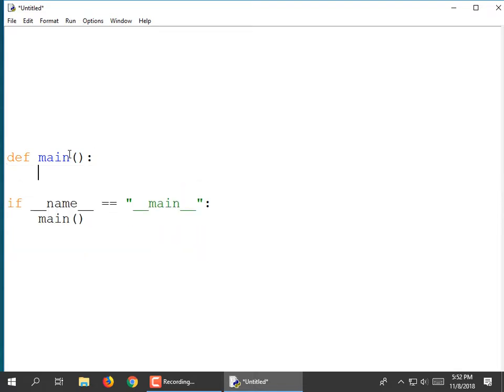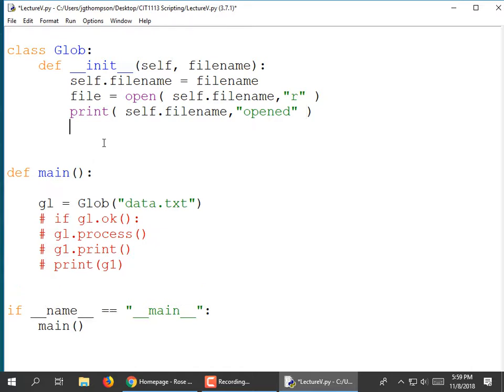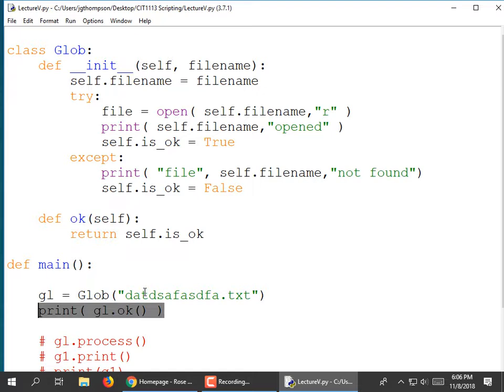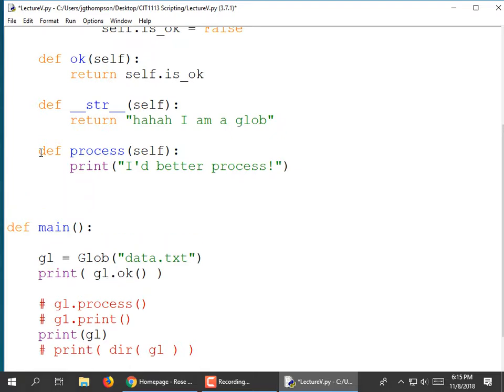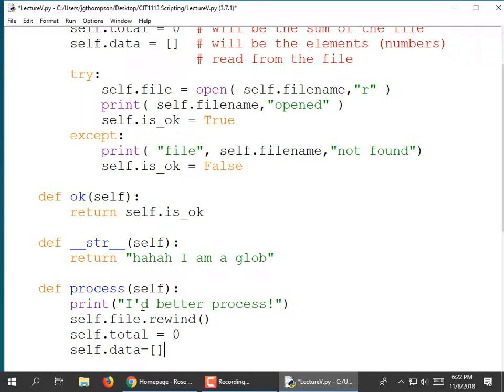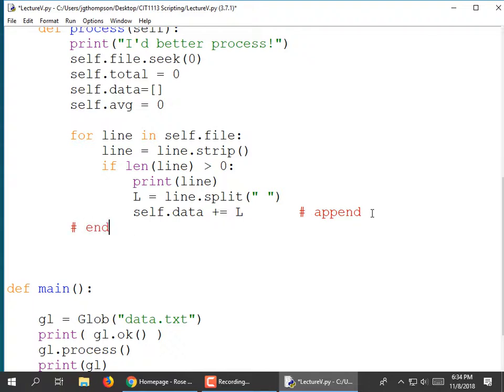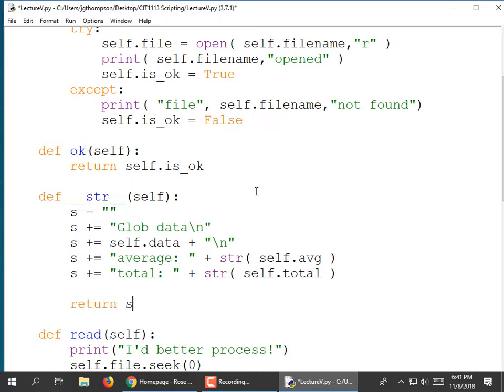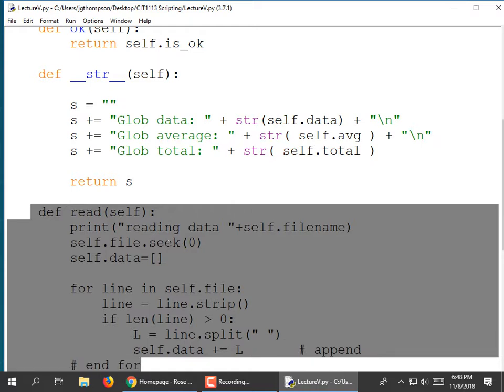CIT1203_7846 Lecture V - Glob class